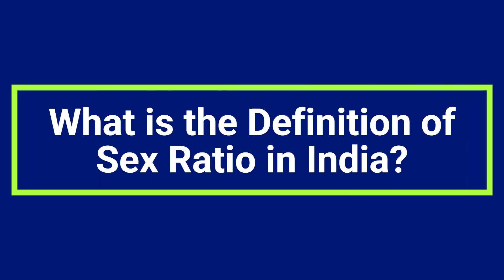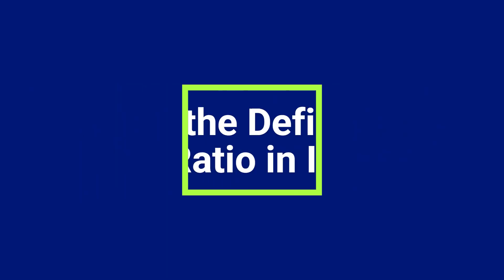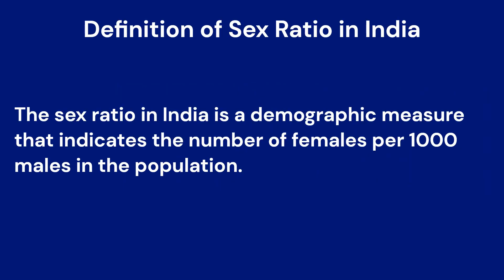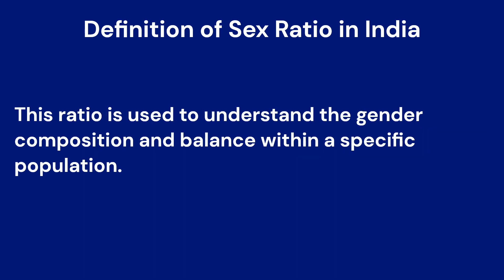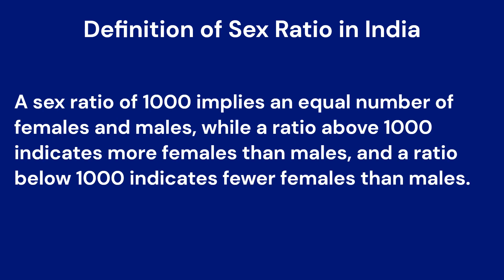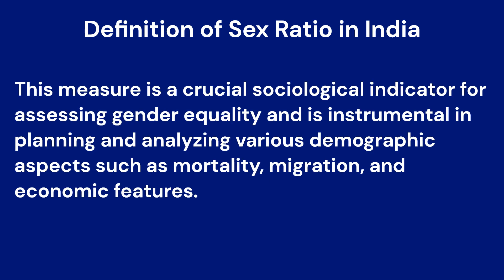What is Sex Ratio | Definition of Sex Ratio | General Knowledge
The sex ratio in India is a key demographic measure that shows the number of females for every 1000 males in the population. According to the 2011 Census, India's overall sex ratio stands at 943 females per 1000 males. This ratio helps us understand gender balance and reflects the socioeconomic and cultural patterns of society. For instance, Kerala boasts the highest sex ratio, while Haryana has the lowest. The sex ratio is vital for analyzing gender equality, planning for health and social services, and understanding broader demographic trends like mortality and migration.

Discover the significance of the sex ratio in India and its implications for society.
Learn how the sex ratio reflects gender equality in different Indian states.
Understand why Kerala has the highest sex ratio and Haryana the lowest.
Find out how the sex ratio influences demographic planning and analysis.
Explore the 2011 Census data on India's sex ratio.
See how the sex ratio affects economic features and social planning.
Learn about the importance of the sex ratio in measuring gender balance.
Understand the cultural and socioeconomic patterns revealed by the sex ratio.
Discover the role of the sex ratio in studying migration and mortality rates.
Learn how to interpret the sex ratio for gender equality insights.
Understand why a sex ratio of 1000 denotes total gender equality.
Explore the impact of a low sex ratio on society and demographics.
Learn about the key demographic traits indicated by the sex ratio.
Discover how the sex ratio is a crucial sociological indicator.
Find out why sex ratios exceeding 1000 indicate more females than males.
Learn about the historical trends in India's sex ratio.
Understand how the sex ratio affects marital status and population dynamics.
Discover the use of the sex ratio in planning for health services.
Explore the differences in sex ratios across various Indian regions.
Learn about the policy implications of sex ratio data in India.